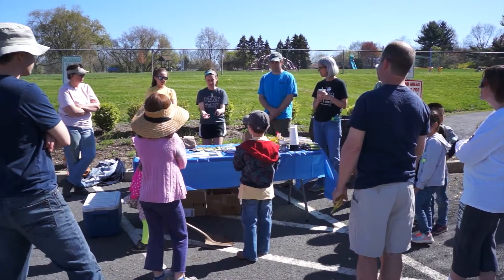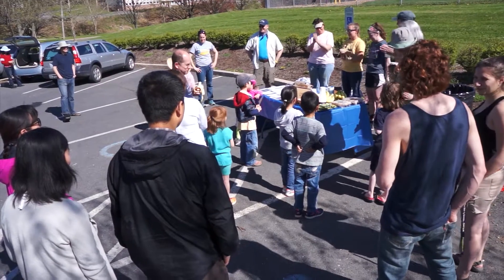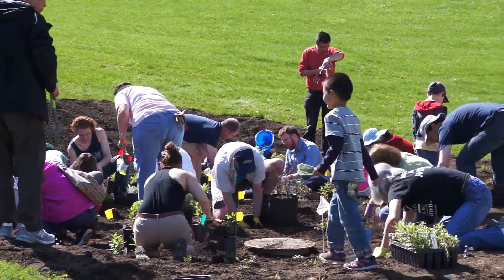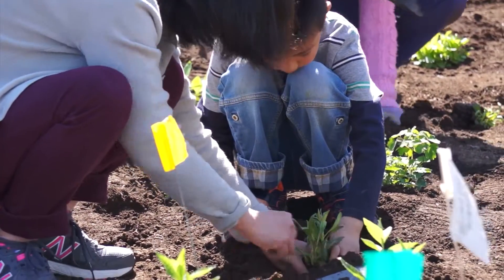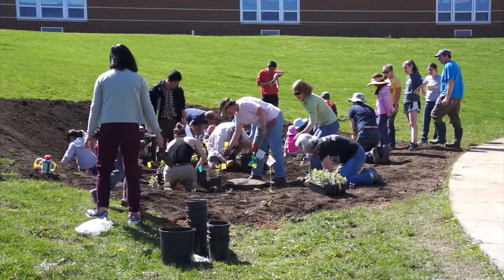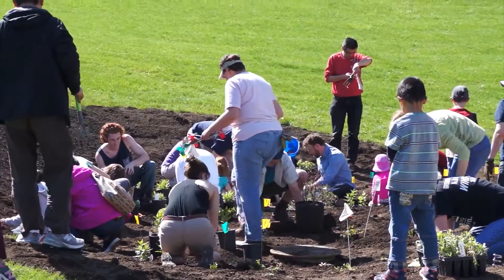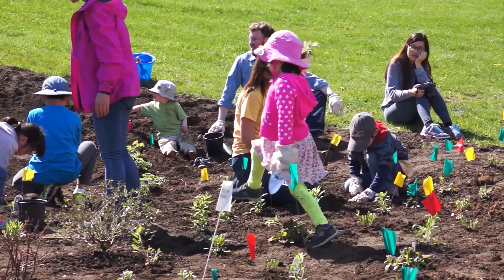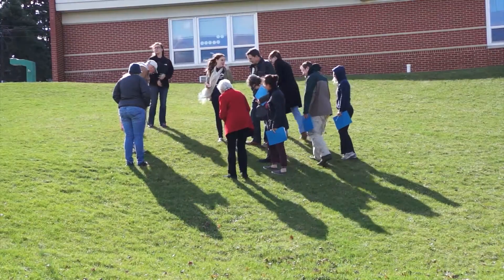Easterly Parkway Rain Garden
The Agriculture and Environment Center's Sustainable Watersheds Program partnered with the Penn State Sustainability Institute this Spring for a series of community engagement opportunities. From a Stormwater Workshop with community members, to a demonstration rain garden planting at the Easterly Parkway Elementary school, this story encapsulates the enthusiastic teamwork of our neighbors and friends in tackling the sustainability issues we face as a community.
To read the full story, visit the Agriculture and Environment Center website.